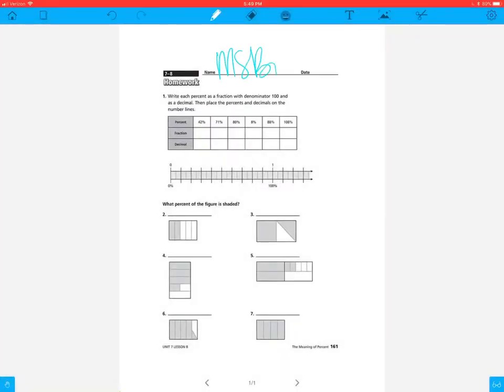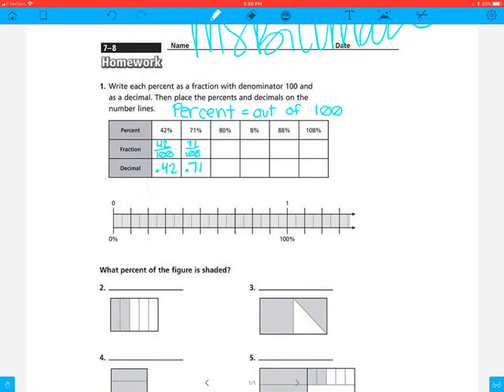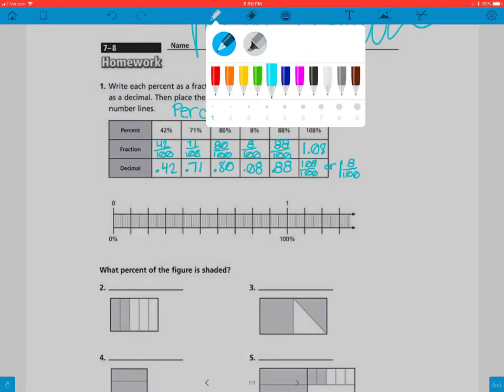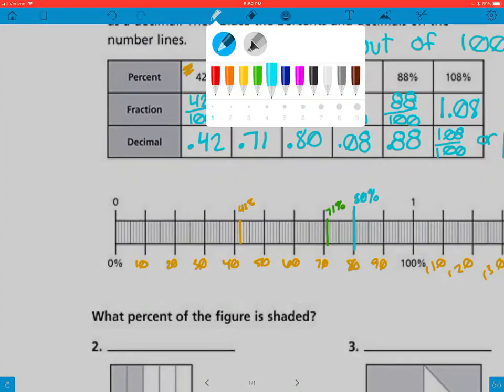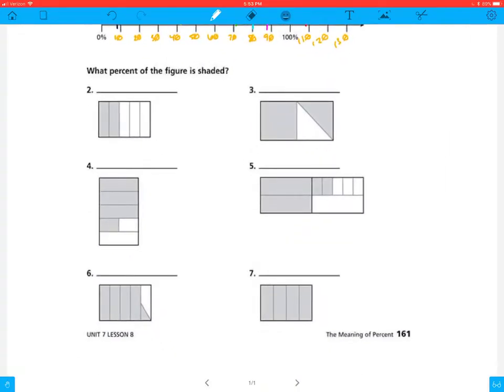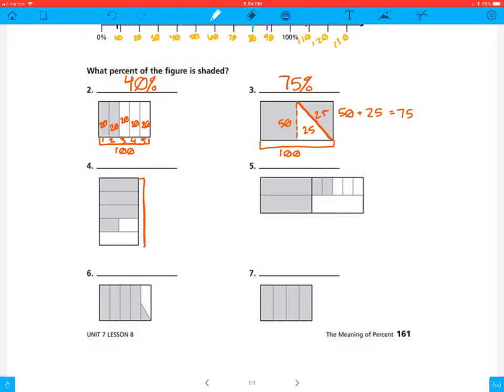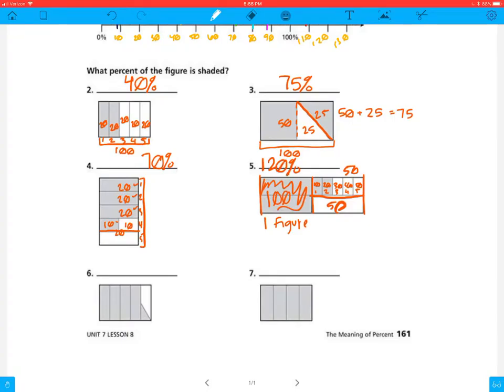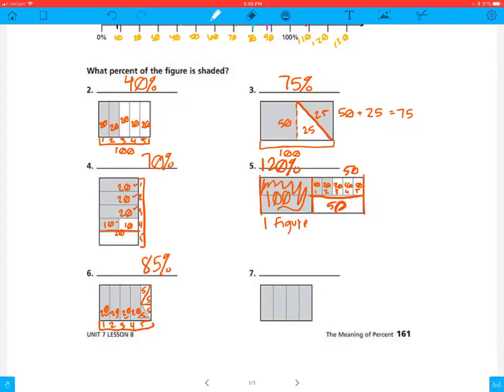Unit 7 lesson 8 homework